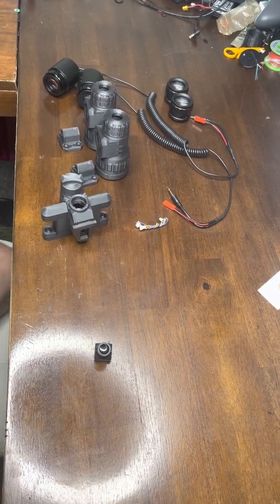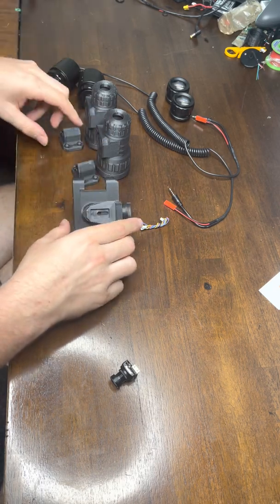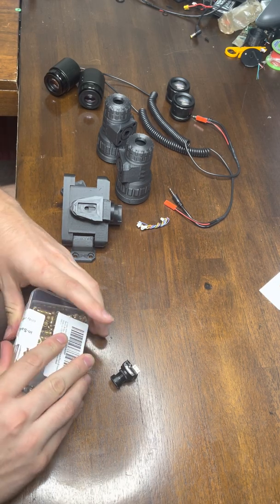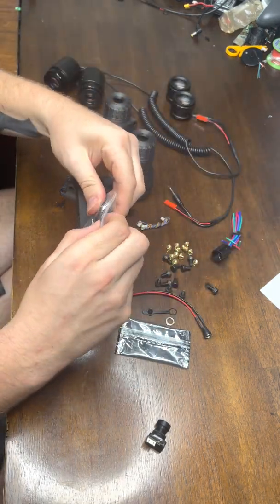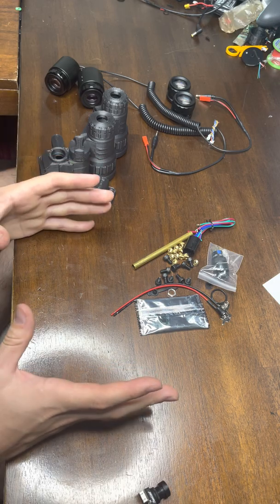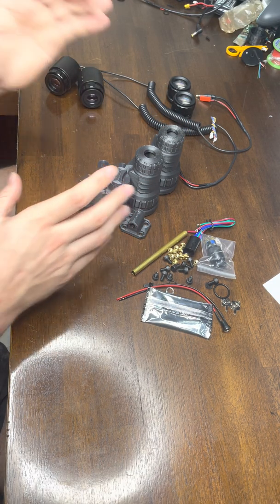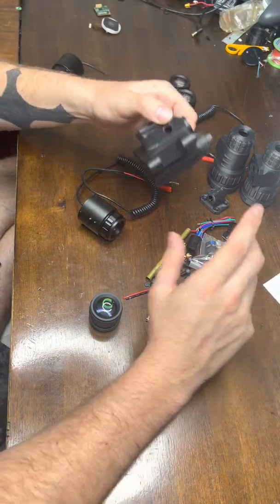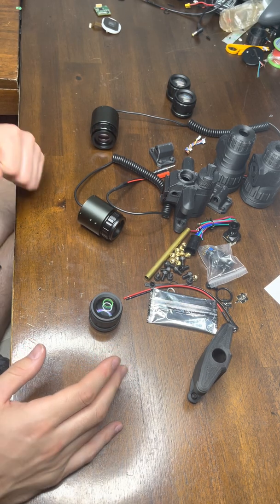PVS-69 build guide part 1: intro to the design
Hey guys this is part one of the PVS-69 gen3 build guide. In this video I cover the parts required and give an overview of the system.

The most up to date files can be found on discord in the files channel!